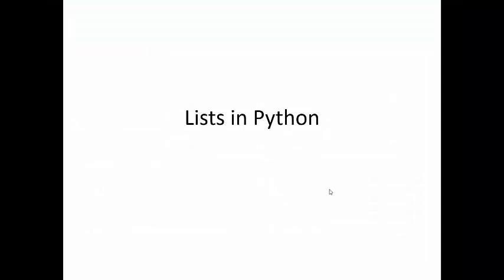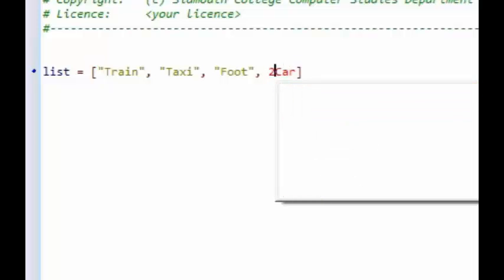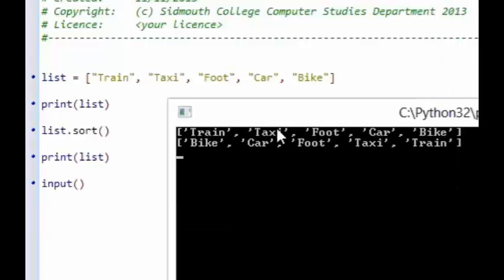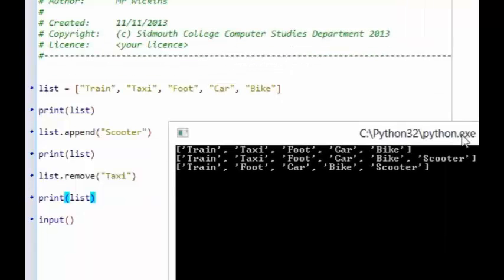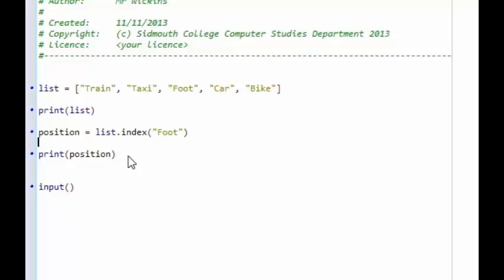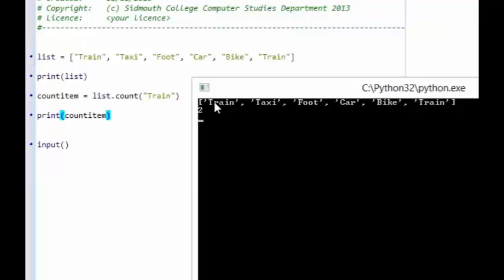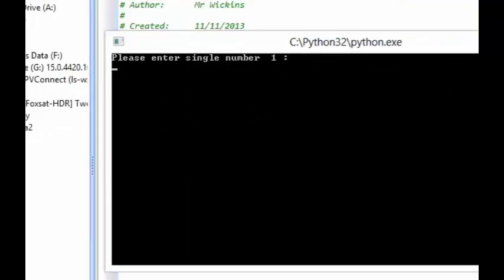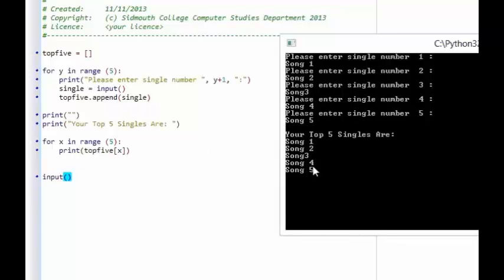10 - Python Coding - Data Structures - Lists - www ComputerScienceUK com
This video tutorial demonstrates how to create List data structures and also demonstrates many different list manipulation methods.